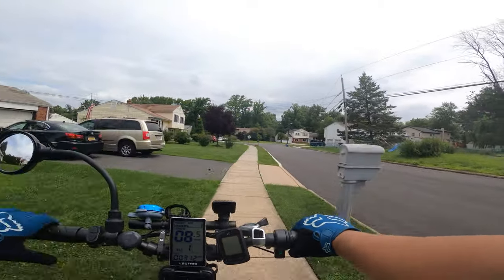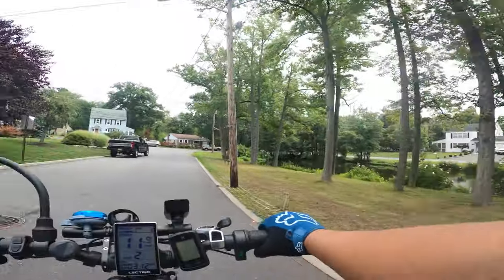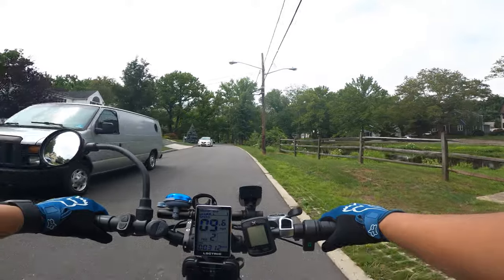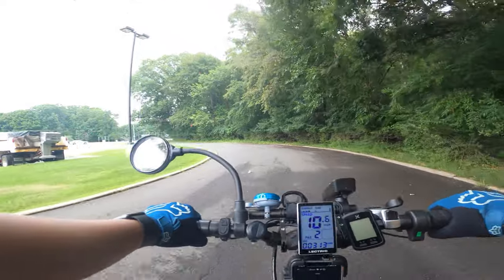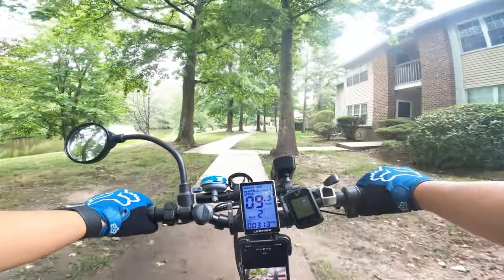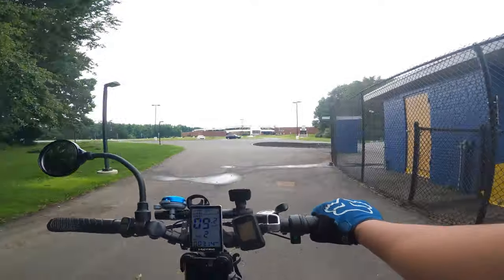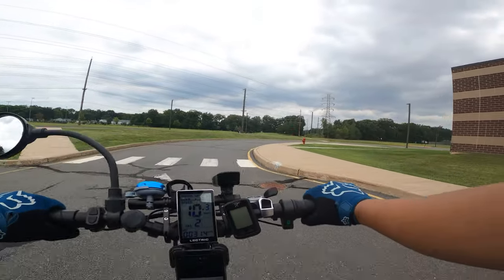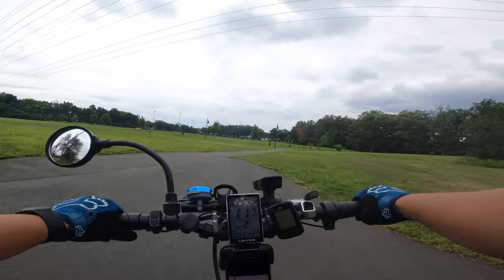Lectric XP Post Maintenance Test Ride 🚲🔛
Quick Ride after doing some minor maintenance on my Lectric XP Step Thru 1.0 ebike.

Camera Gear
Go Pro Hero 8
Go Pro Helmet Mount